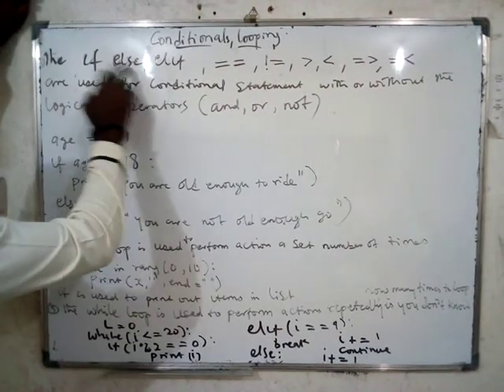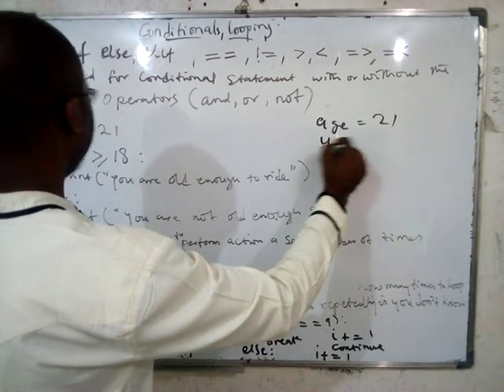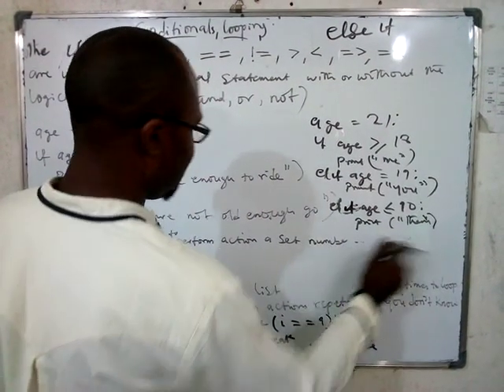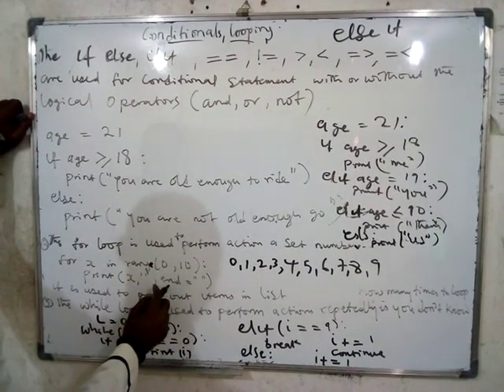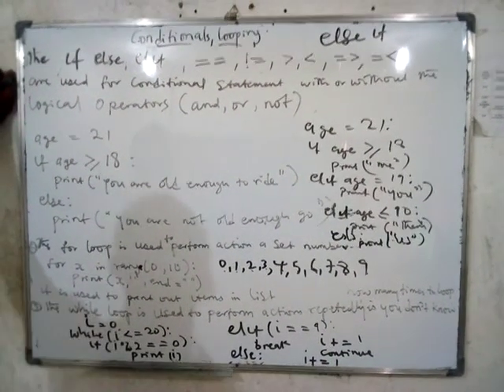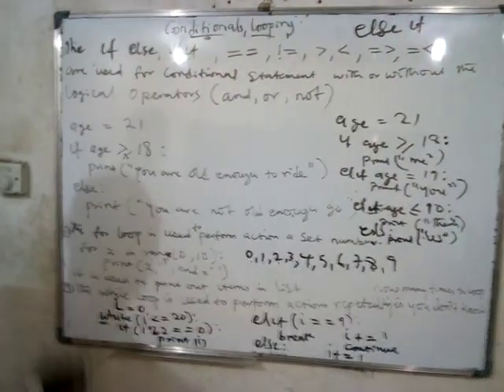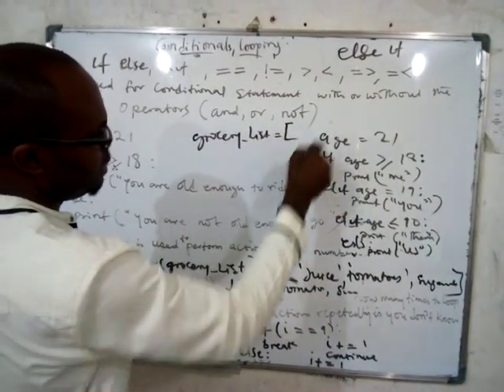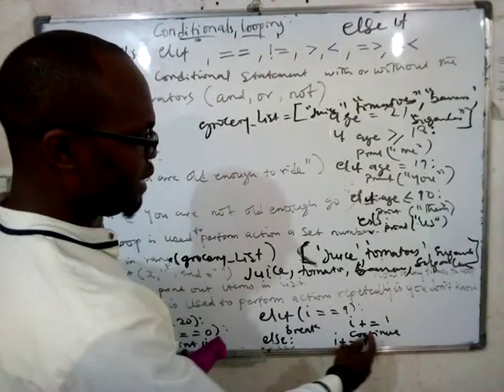Conditional statements and loops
If else, for, while statements